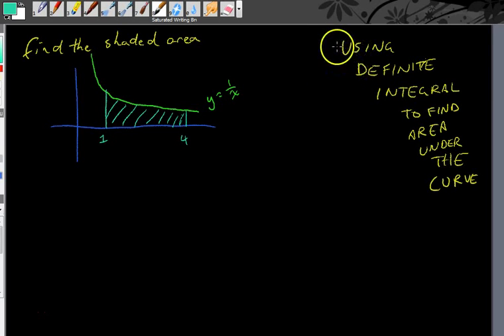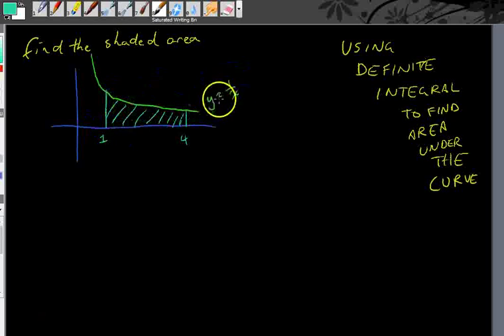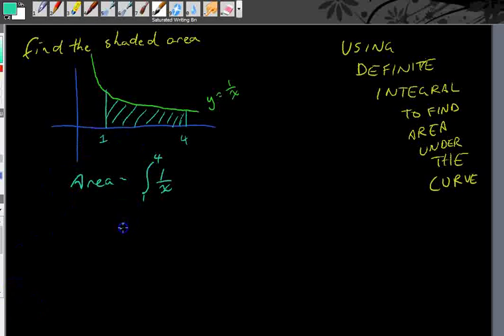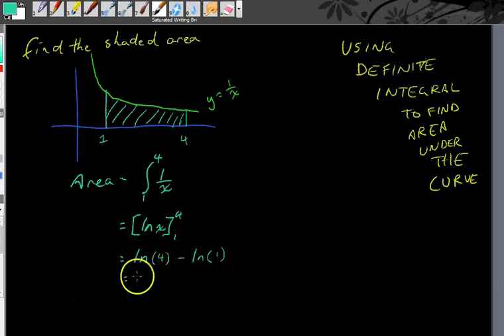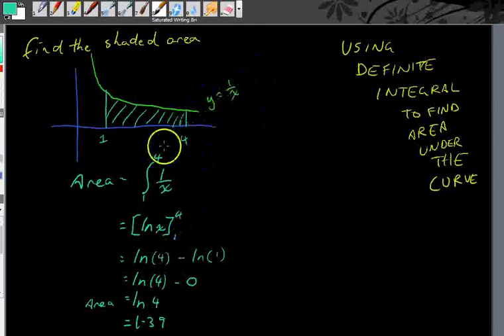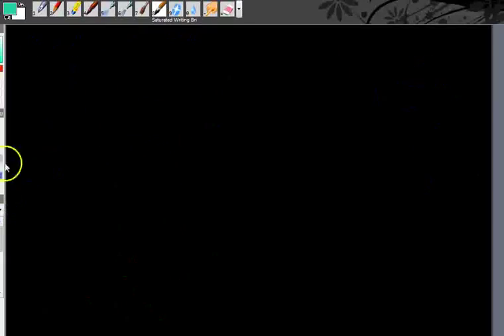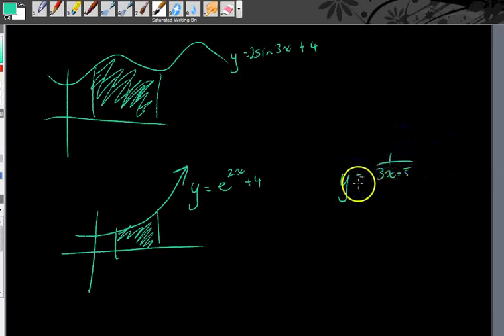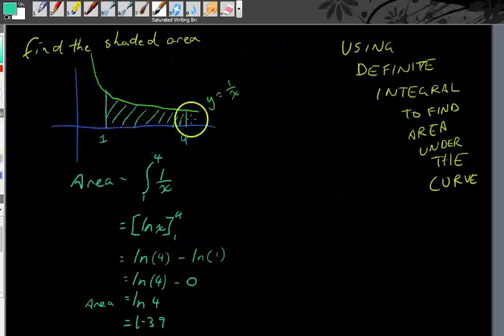Definite integral area under the curve